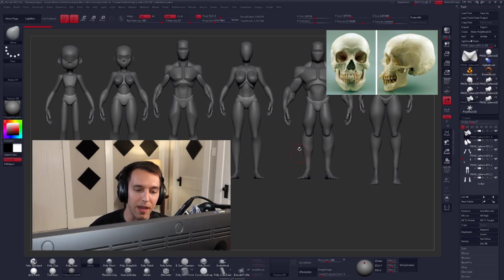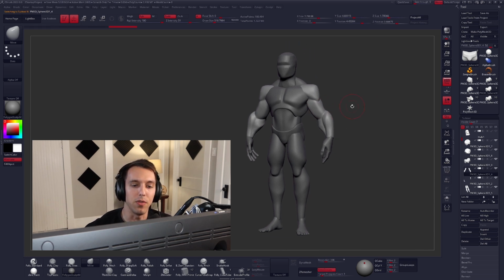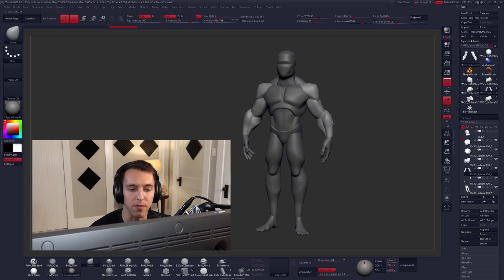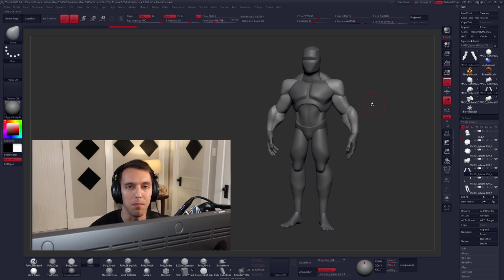The 4 Levels of Learning Anatomy (What LVL Are You?)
Learning anatomy can go so more smoothly if you understand what level of learning you are on. What LVL are you?

Hey, I'm Follygon and I love digitally sculpting appealing characters!

Here on my YouTube channel, I'll be sharing that process with you every week.

If you're interested in taking a deeper dive by learning everything I know about sculpting characters, check out my online program the Appeal Academy at the link above. You can also grab my custom brushes and other tutorials on my Gumroad link above.

Thanks so much and I can't wait to share more art with you!